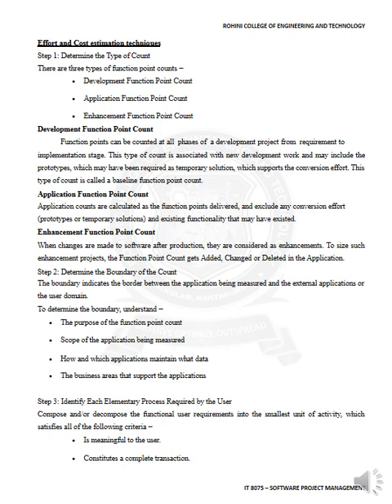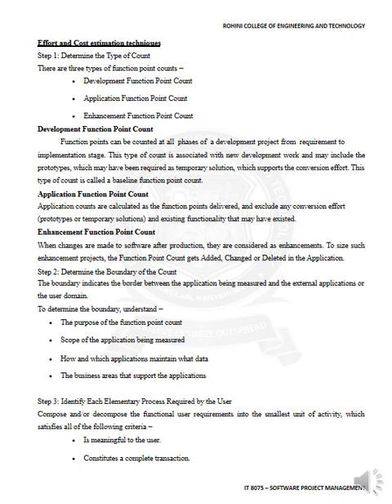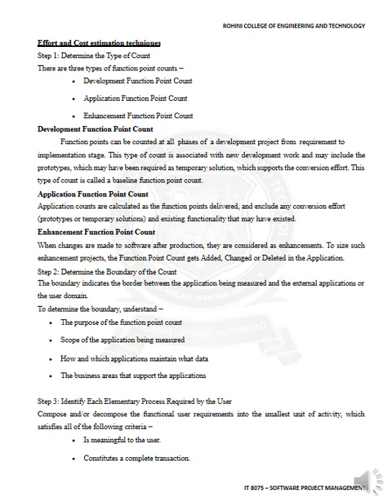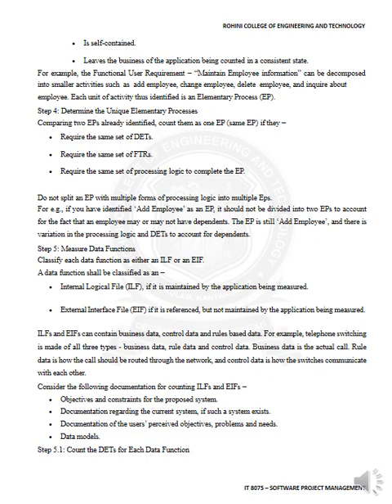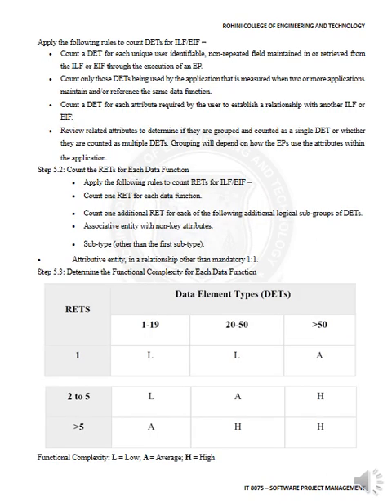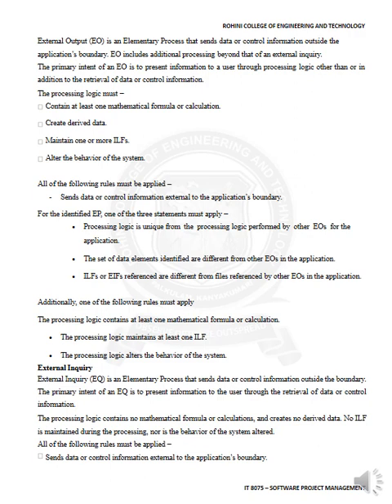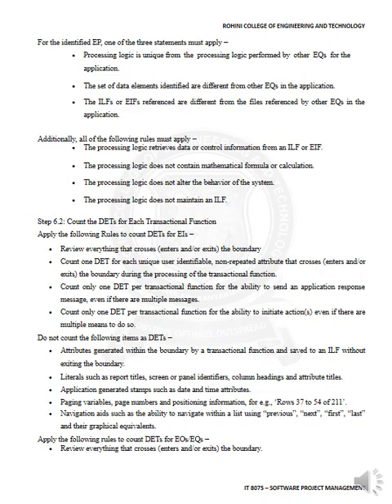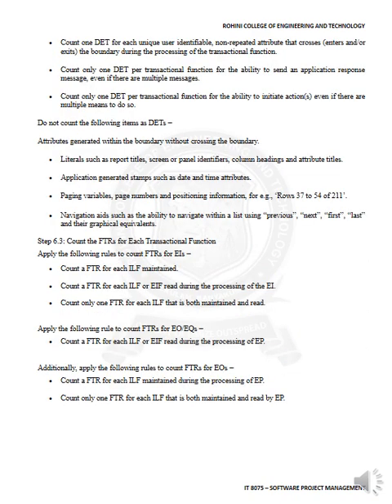unit 2 5